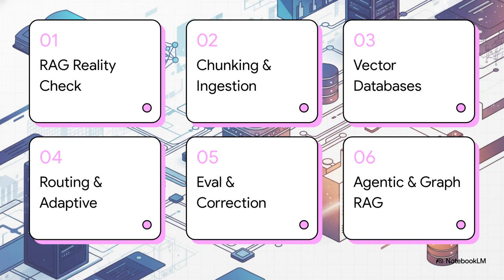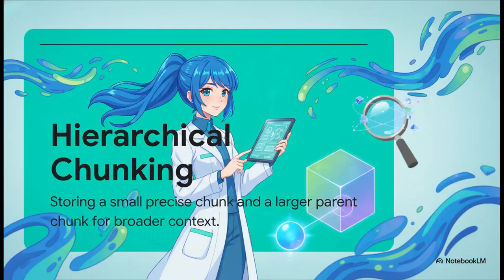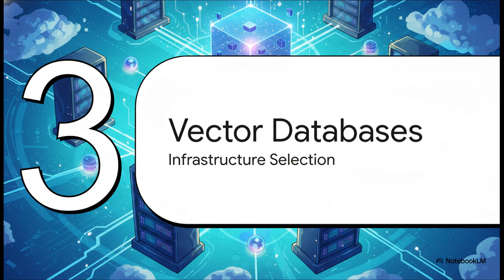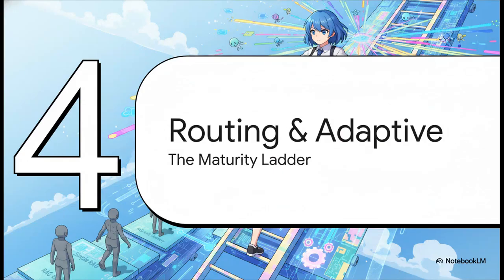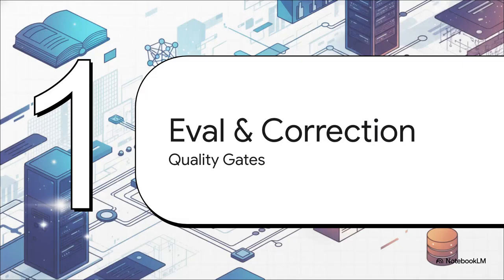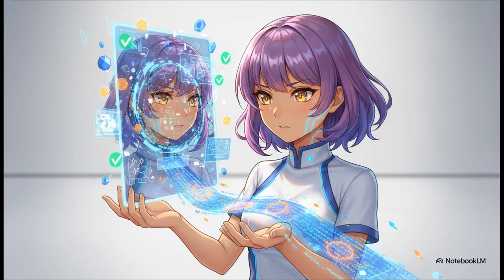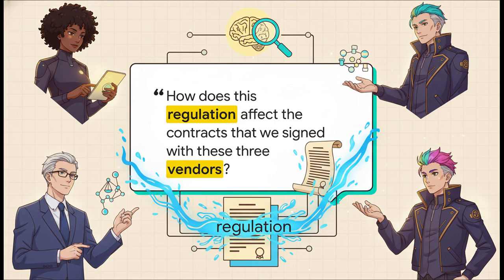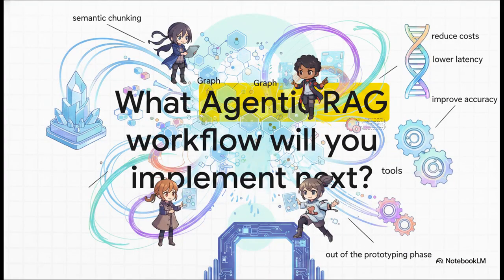Advanced RAG Architecture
📚 Think of it as an "Open-Book Exam" for your AI. 🤖

In this technical deep dive, we explore the world of Retrieval Augmented Generation (RAG)—the architecture that makes modern enterprise AI actually useful. While standard LLMs rely on static training data, RAG allows your models to tap into external, real-time data sources to provide accurate, context-aware answers. 🔎🌐

Wait, aren't context windows getting bigger? Yes, but RAG is still the champion! In this video, we explain why RAG remains the go-to solution for production-grade AI because it is faster, cheaper, and significantly more accurate at reducing hallucinations than simply stuffing everything into a prompt. 📉✅

The RAG Blueprint: Moving from static models to dynamic, data-driven systems.

Technical Essentials: Breaking down semantic chunking, embedding models, and vector databases. 🏗️🔢

Why Context Windows aren't enough: The cost and speed advantages of retrieval.

10 Advanced RAG Patterns: From simple memory layers to complex Agentic and Graph-based systems. 🕸️🧠

Enterprise Integration: How to securely connect your internal knowledge base to an AI model.

Stop building AI that guesses. Start building AI that knows. Let’s master the architecture of RAG! 💻💡